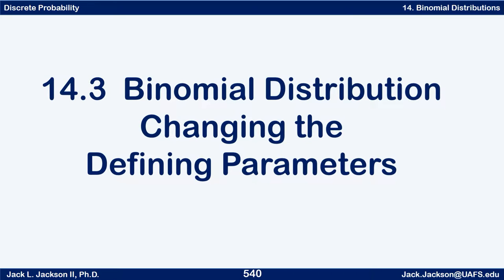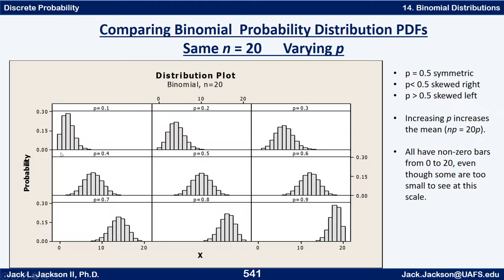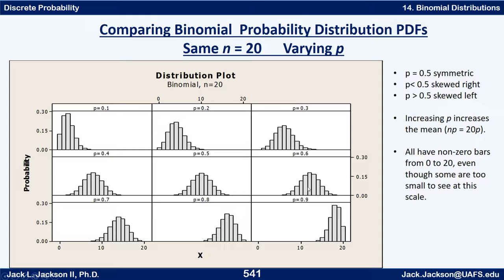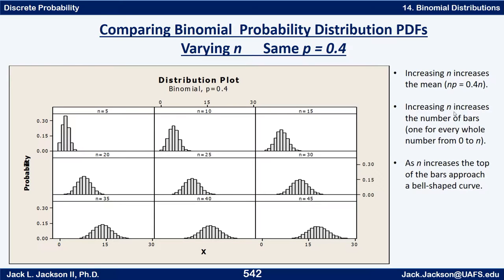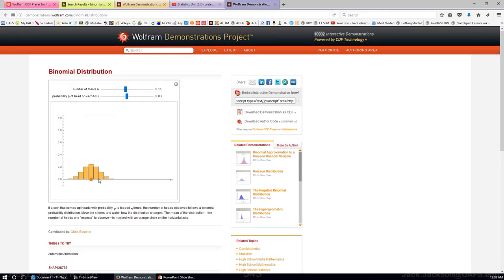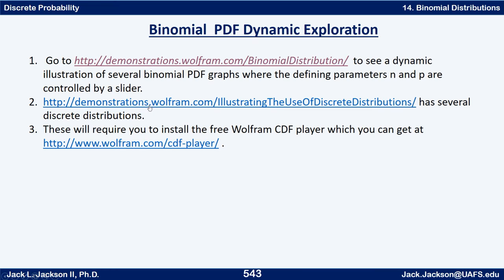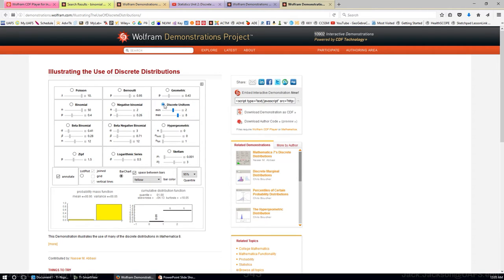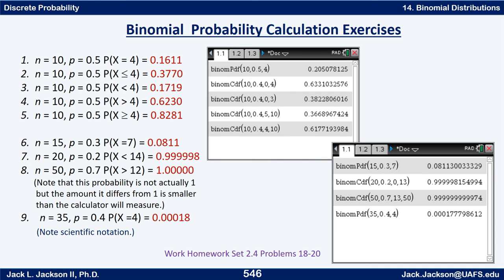Statistics 2.14.3 Binomial Distribution Changing Parameters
We see the effect of changing the parameters n and p on the graph of the PDF of a Binomial Distribution.